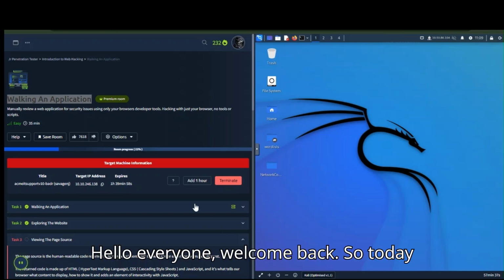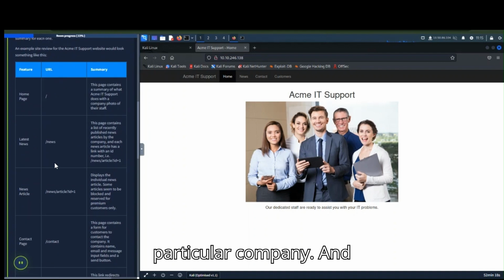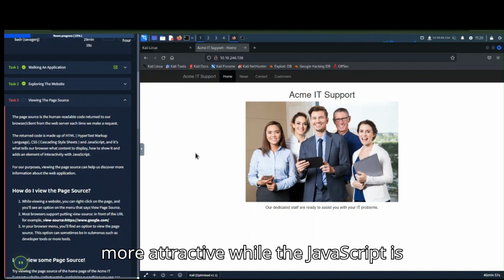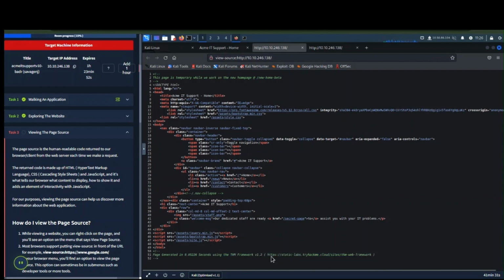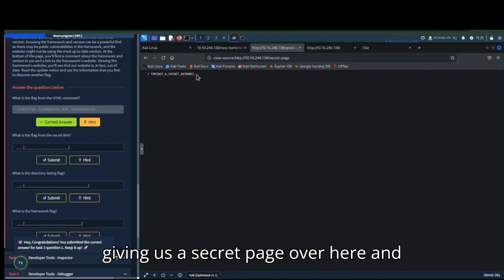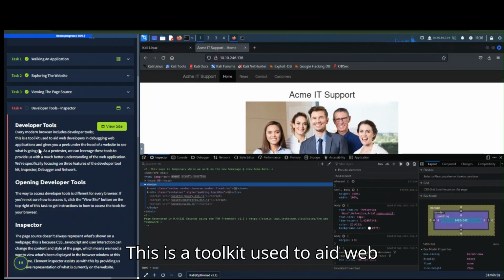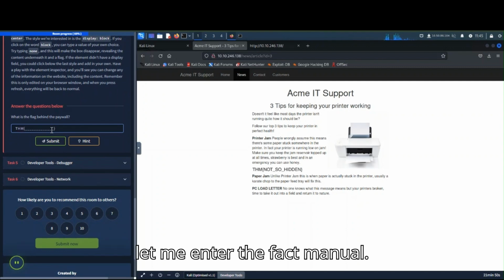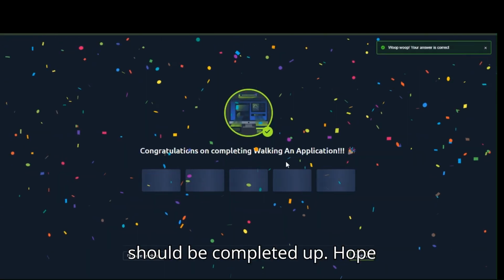Walking An Application | TryHackMe Walkthrough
🔍 Welcome to our in-depth TryHackMe walkthrough: Walking Through An Application!
In this hands-on tutorial, we explore the Application room on TryHackMe, where you'll learn how to manually review web applications for vulnerabilities using nothing but your browser and its built-in developer tools. This guide is perfect for ethical hackers, penetration testers, and cybersecurity learners who want to understand web app security at a deeper level—without relying on automated tools.

Manual web application review techniques

Leveraging browser developer tools for ethical hacking

How to inspect JavaScript, CSS, and HTTP traffic

Real-world skills for identifying vulnerabilities

How to navigate and learn from the TryHackMe Application Room

Cybersecurity methodology: Observation over automation

🎯 Whether you're a beginner trying to get into hacking or an advanced student looking to polish your manual testing skills, this walkthrough is packed with real insights. Discover how professionals analyze applications by observing source code, analyzing requests, and breaking down web logic using nothing but your browser.

🔥 This is not just a walkthrough — it's a mindset. Learn to think like a hacker, analyze like an auditor, and build your security muscle step by step.

📜 Full Walkthrough with Timestamps

[00:00:00] Hello everyone, welcome back. So today
[00:00:03] we're going to discuss walking an
[00:00:04] application room on Try HackMe
[00:00:07] and in this room
[00:00:10] basically we are manually going to review
[00:00:12] our application for security issues
[00:00:15] using only our
[00:00:17] browser developer tools and
[00:00:20] basically hacking with just
[00:00:22] browser tools or scripts. So
[00:00:25] yeah, let's start with the introduction
[00:00:28] on TryHackMe. In this
[00:00:31] room, you will learn how
[00:00:34] to manually review a web application for
[00:00:36] security issues using only the built-in
[00:00:38] tools in your browser. More often
[00:00:41] than not, automatic
[00:00:44] security tools and scripts will miss many
[00:00:47] potential vulnerabilities and useful
[00:00:49] information. So, it's quite possible
[00:00:52] that whenever you are automating tasks
[00:00:55] via a CLI, then
[00:00:58] it's possible several key points on
[00:01:01] a web application might be missed by that
[00:01:03] particular tool. So it's always best to
[00:01:06] manually review the application
[00:01:09] through different kinds of methods by
[00:01:12] viewing the page source and other
[00:01:15] things that you can review without
[00:01:18] automation. So there are a few
[00:01:21] things that you can manually review. One
[00:01:23] is the view source that you could
[00:01:26] view up the entire source using
[00:01:30] the built-in developer tools or just
[00:01:33] right click and view page source
[00:01:36] The other thing is to inspect element
[00:01:39] So for inspect element we can see the DOM
[00:01:42] structure, we can manipulate it, we can
[00:01:44] search hidden inputs or other forms.
[00:01:48] And there’s also the network tab
[00:01:51] which basically loads everything the
[00:01:53] browser is trying to communicate with—
[00:01:56] from the server to static content
[00:01:59] whether it's images, CSS, or JS.
[00:02:02] We can inspect all of that.
[00:02:05] Then there's also the JavaScript debugger
[00:02:08] which allows us to break down the site
[00:02:11] logic. So JS functionality which makes
[00:02:14] things dynamic or interactive—
[00:02:17] all of that can be inspected and
[00:02:20] debugged directly.
[00:02:23] And that’s essentially how
[00:02:25] we begin to analyze an app manually.
[00:02:28] Now let’s go to Task 2
[00:02:31] where we explore a given website
[00:02:35] and start applying what we’ve just learned.

🎓 Ideal For

Ethical hackers and bug bounty hunters

Web developers interested in app security

TryHackMe learners

Security researchers and students

OSCP/CEH/CompTIA Security+ prep